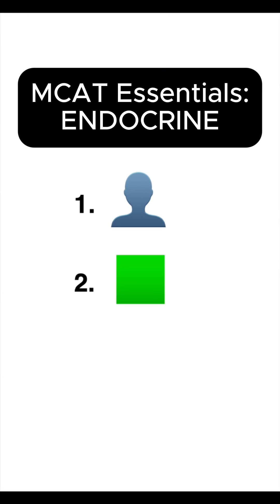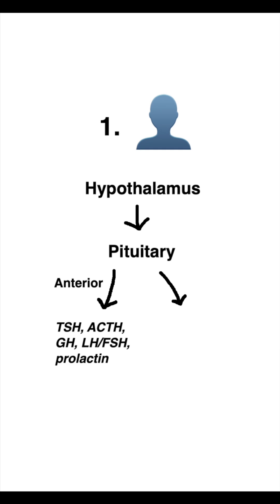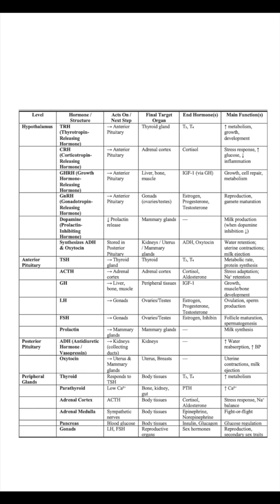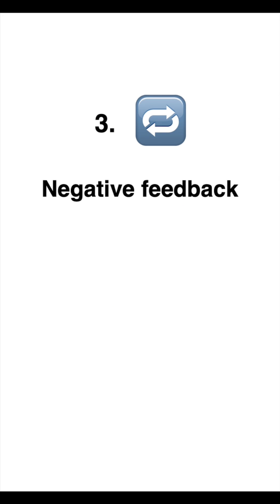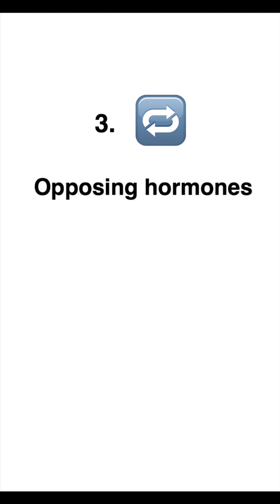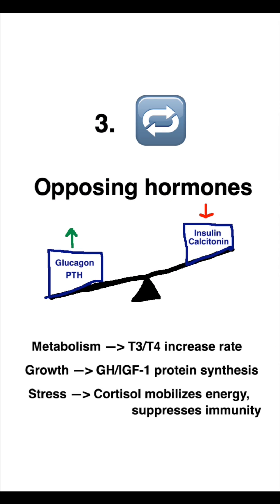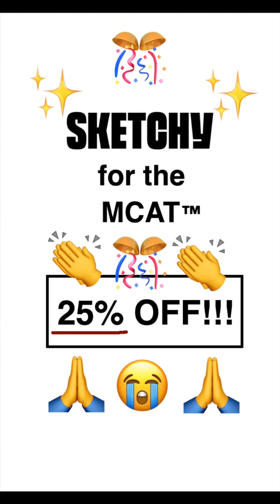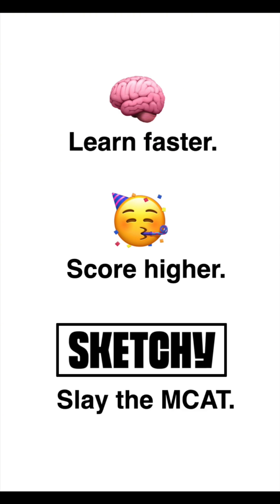Learn about the Endocrine for the MCAT